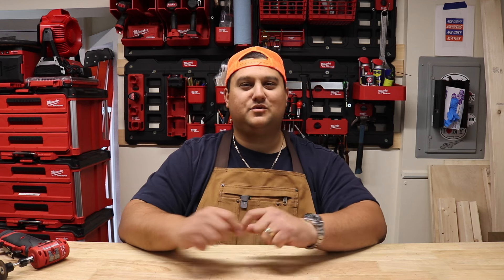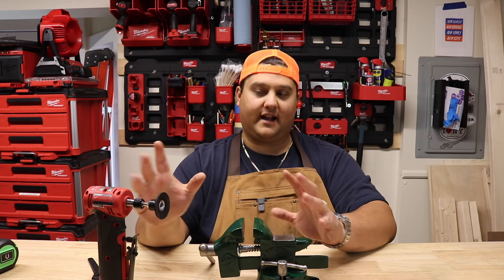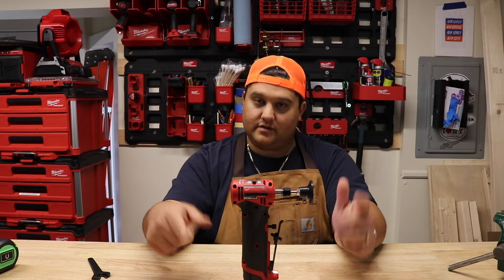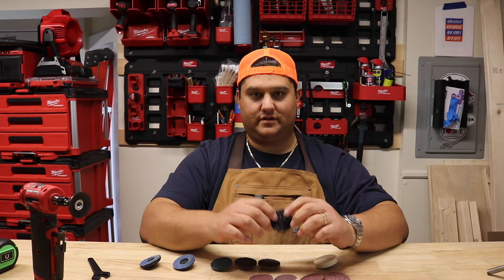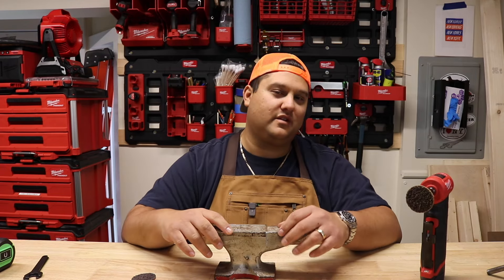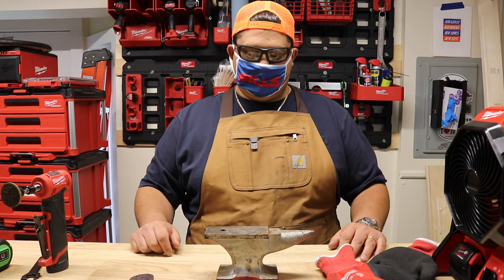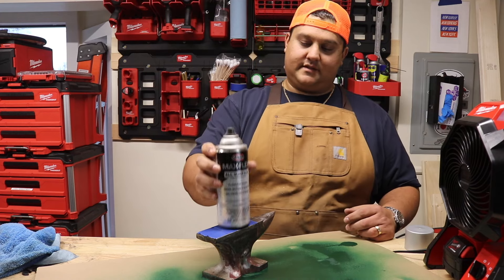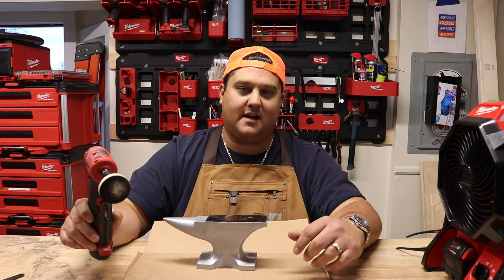Watch Before you Buy - Milwaukee M12 Die Grinder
Easily one of my favorite tools, the Milwaukee M12 Die Grinder is a workhorse though it does have one thing to be aware of.

$199 w/ battery

$219 tool only